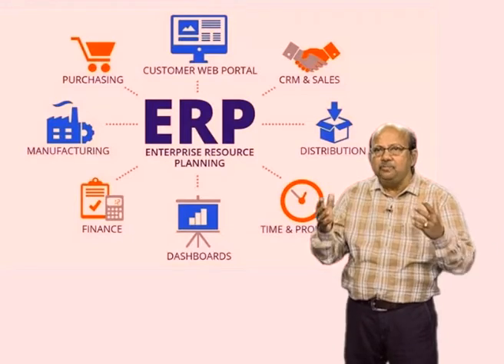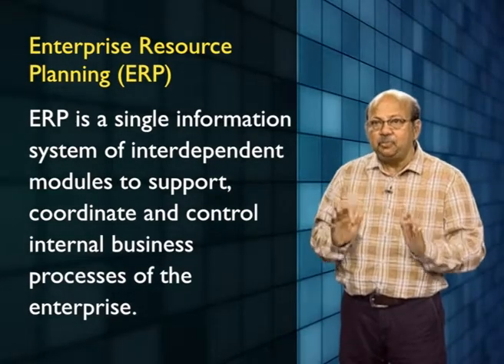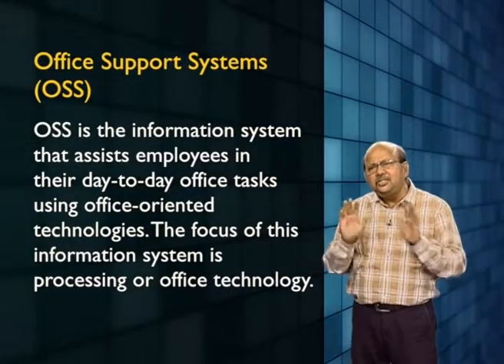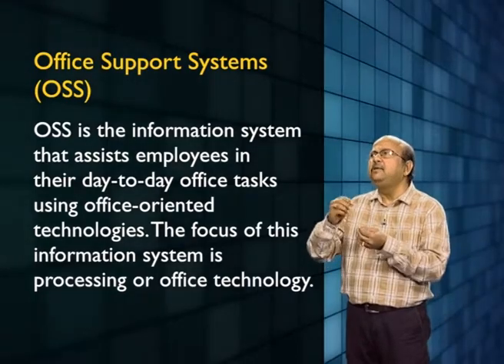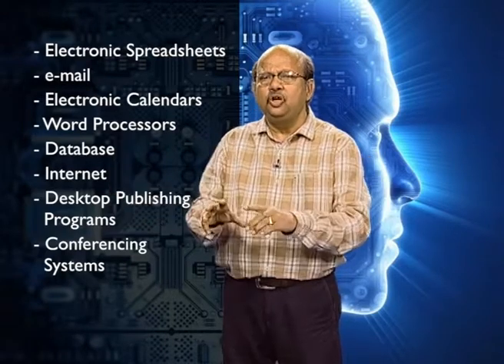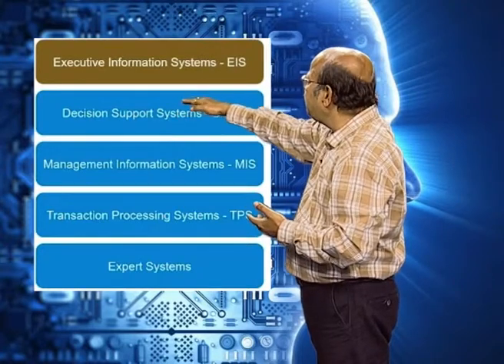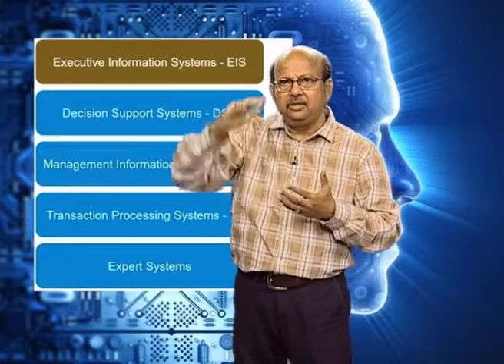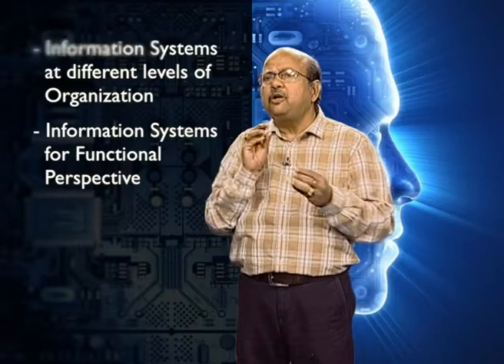Types of Information Systems Part 2